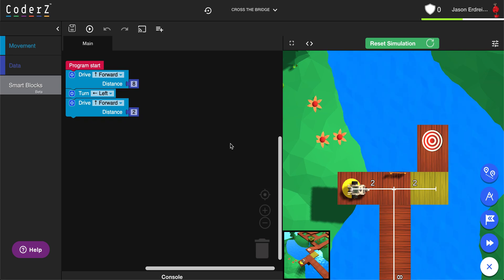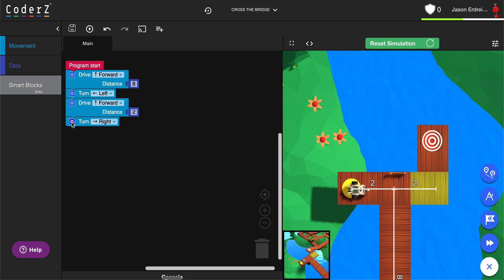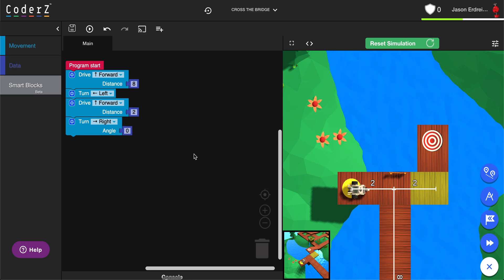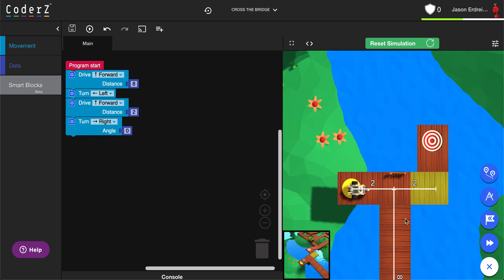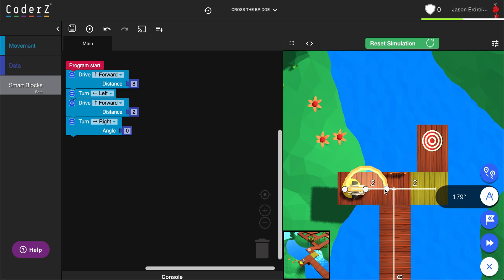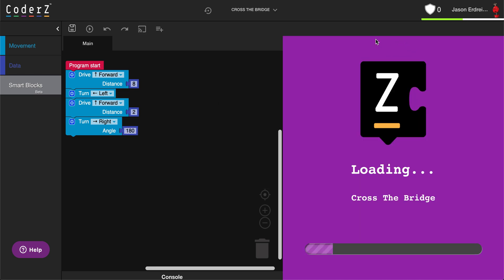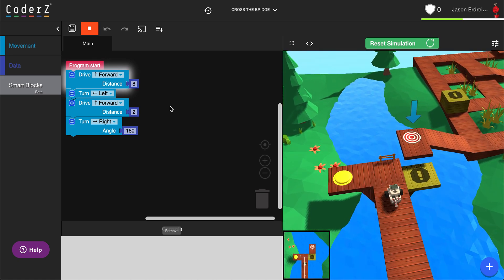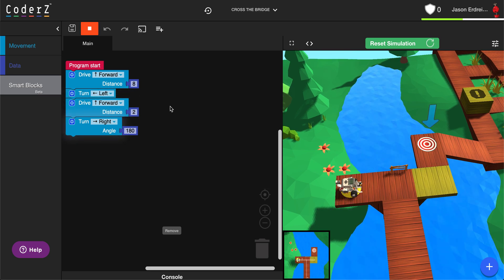How to set turning angles in CoderZ Adventure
In this video, Mr. E demonstrates how to set angles for specific turns within the CoderZ virtual robotics programming platform.

This is one video from Mr.E’s extensive CoderZ tutorial collection.